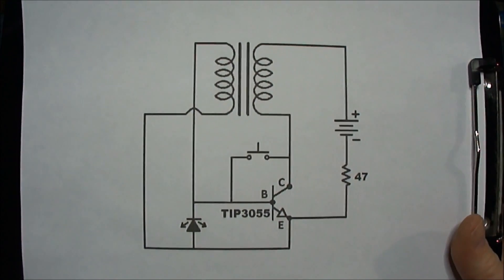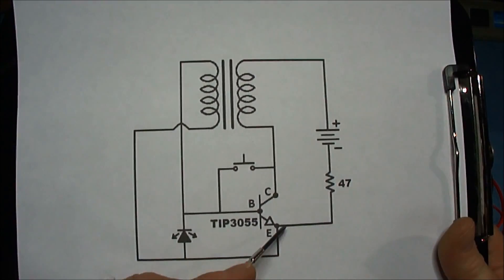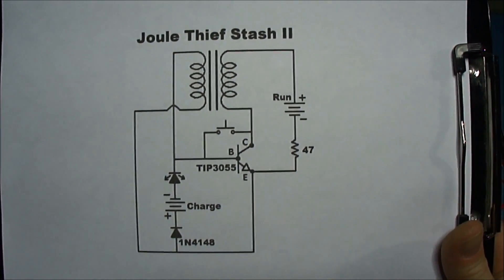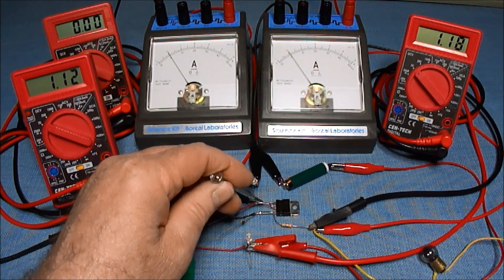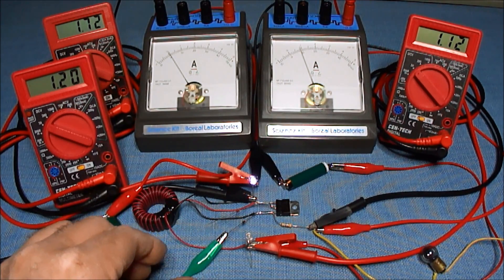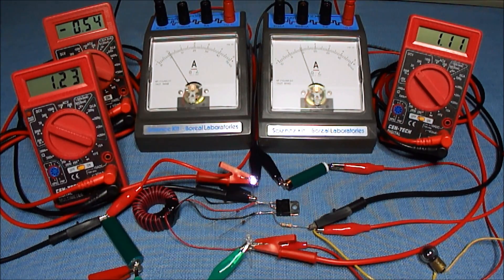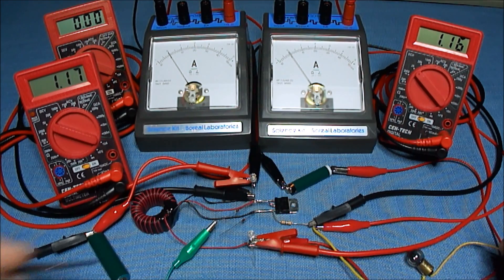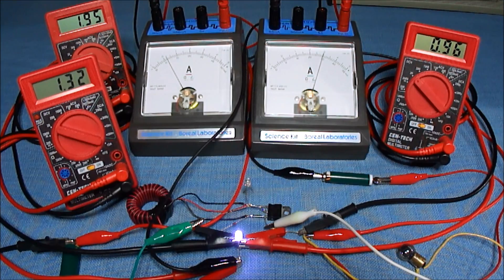Joule Thief's Stash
Four efficient Joule Thief charger circuits. Store the energy that passes through LEDs.